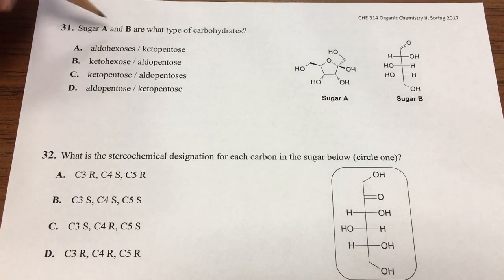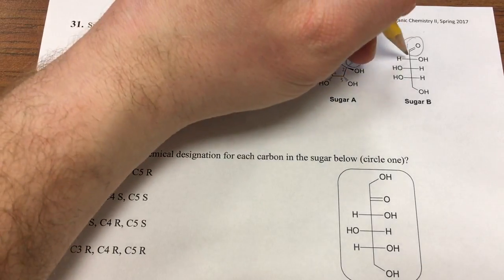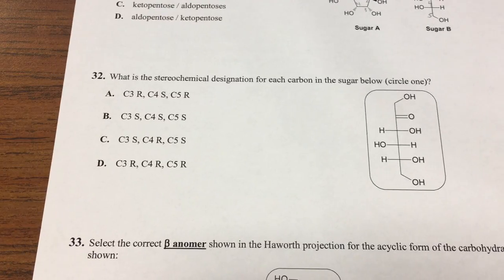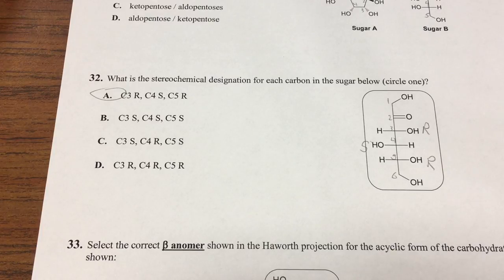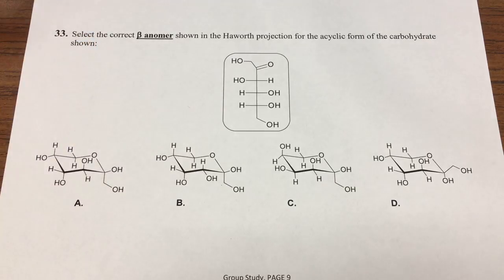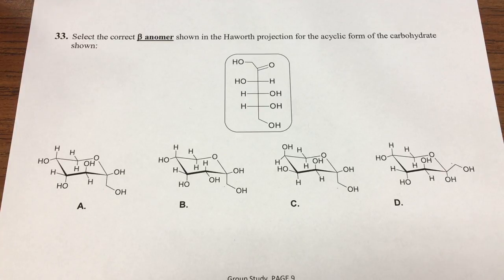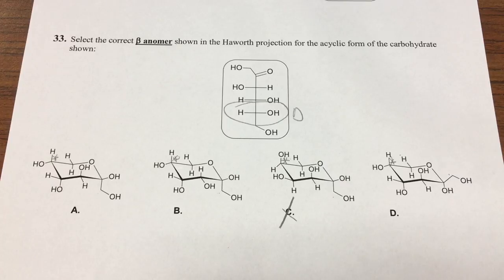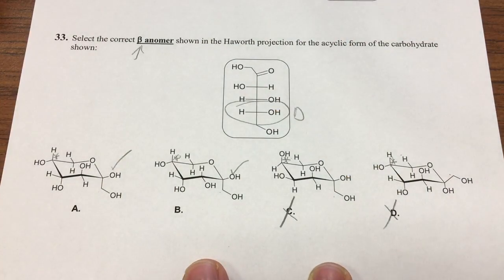Practice Exam 5, Answers 31-33